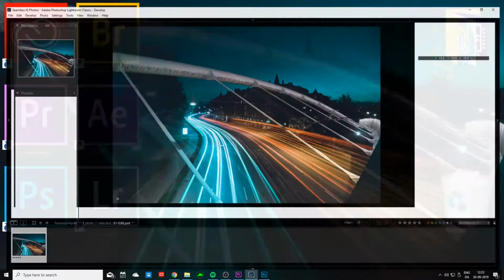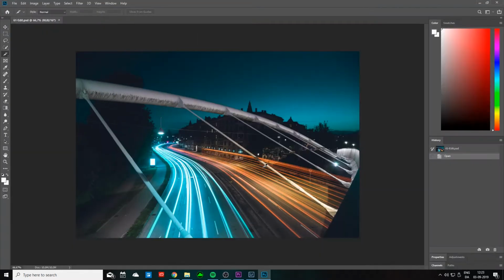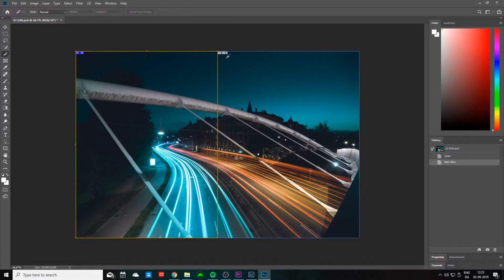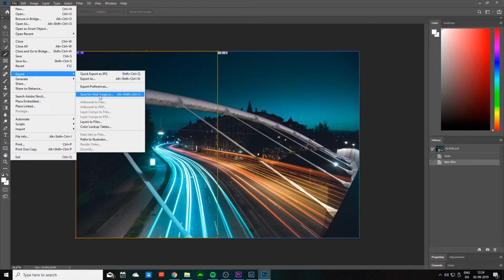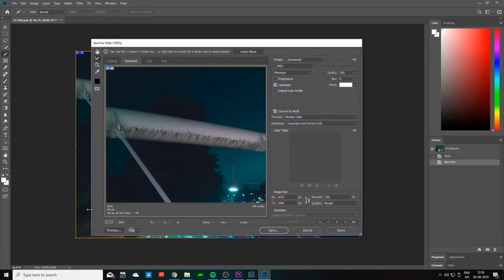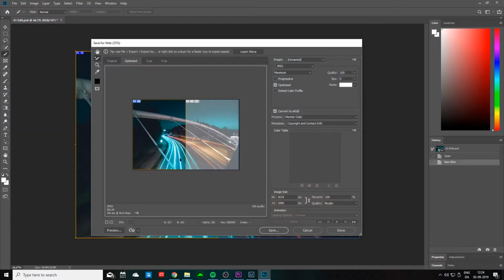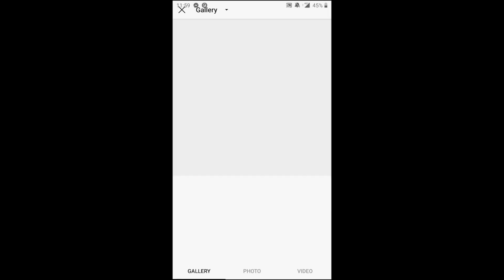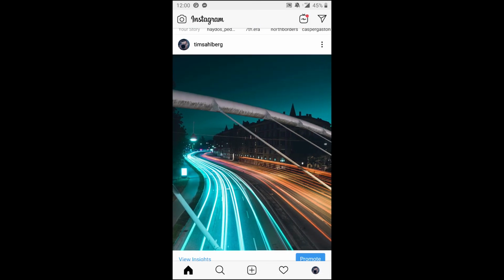How To Split Images For Instagram / Photoshop Tutorial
1st quick tutorial is up!

In this video I will be showing you How To Split Images For Instagram! / Seamless Multi-Post Tutorial.

It's a very popular IG effect which I see many popular photographers on Instagram is using, so I thought I'd make a video explaining how its done!

In these quick tutorials I go straight to the point. No reason for wasting your time! See how it's done, do it yourself. Bang. Next!

- Tim Sahlberg -

What gear did I use?

Camera: Sony A7RII
Lens: Canon Ziess 24-70mm f/4.0 + Tiffen variable nd filter
Gimbal: No (everything shot handheld)